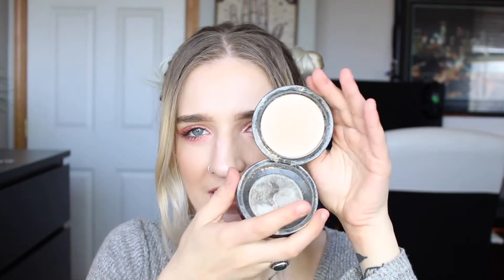Trash Talk | Empties #5 | Madie M